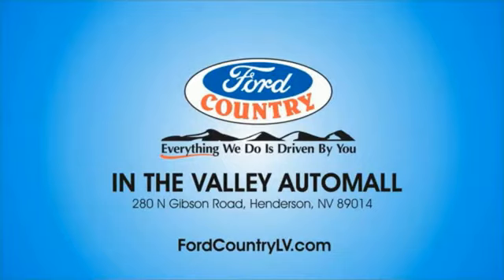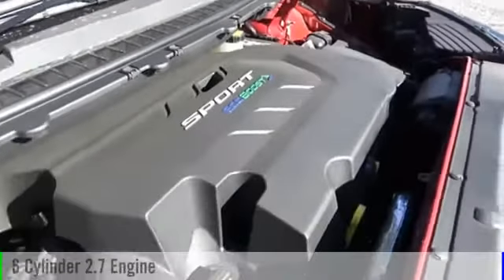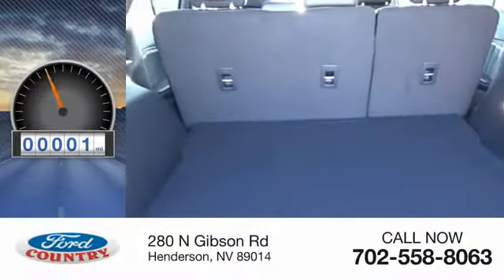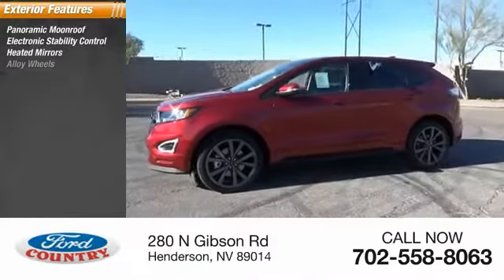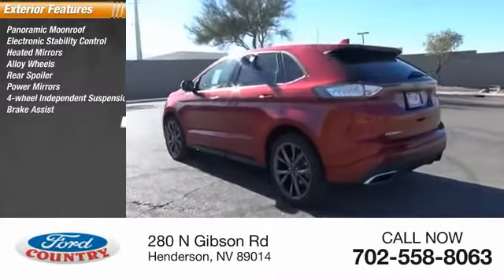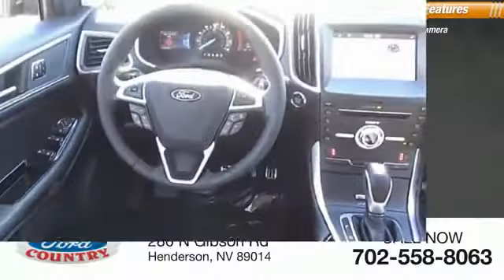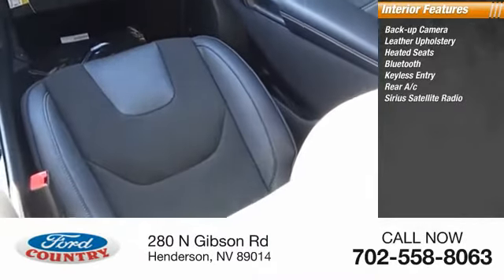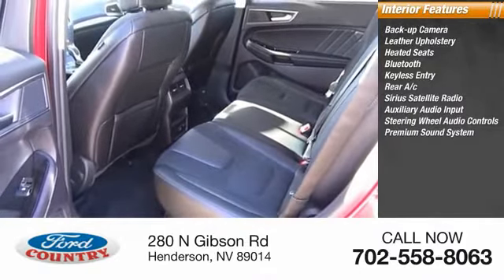2018 Ford Edge Henderson NV 58987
2018 Ford Edge Sport

Ruby Red 2018 Ford Edge Sport AWD 6-Speed Automatic EcoBoost 2.7L V6 GTDi DOHC 24V Twin Turbocharged AWD.#1 Ford Certified Pre-Owned Dealer in Nevada.Come on down and see us here at Ford Country! Price includes: $1,000 - Retail Bonus Customer Cash. Exp. 04/02/2018, $1,500 - Retail Customer Cash. Exp. 04/02/2018